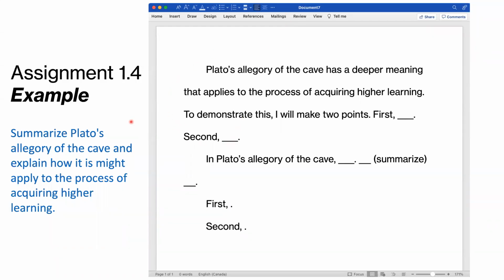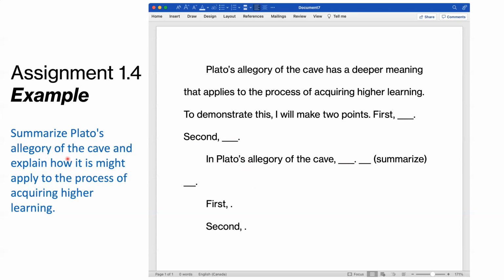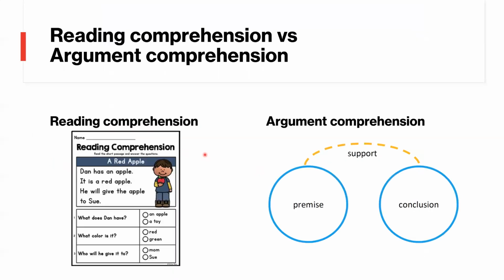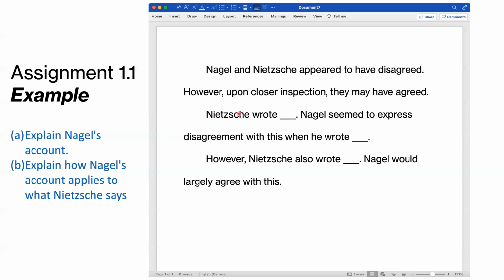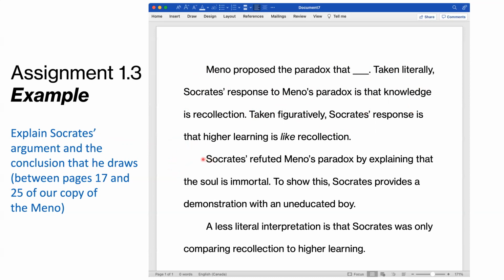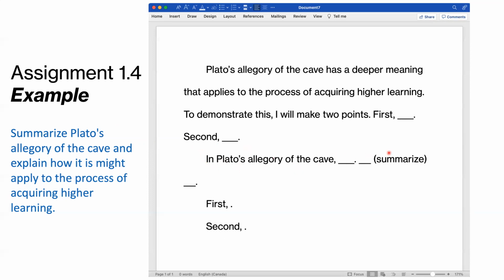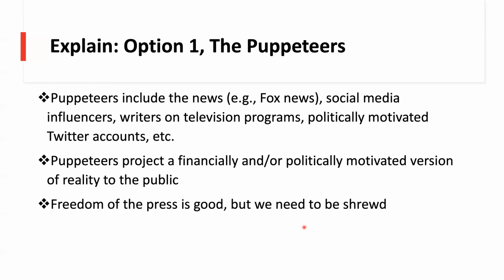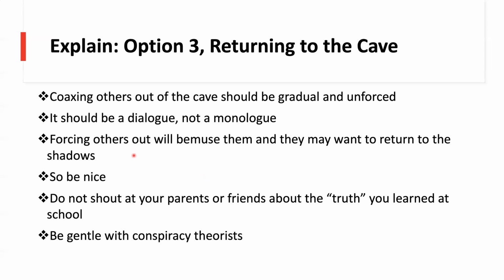Tutorial 1.4 - Plato's cave allegory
In this tutorial, I propose an outline that you may or may not want to follow when writing your assignments. The outline is only a suggestion (and will work better for some assignments than for others). I also emphasize that your answers should be divided into paragraphs and I offer several examples about how to successfully accomplish that.

Sorry for sending this so late! But, by all means, feel free to resubmit an edited version of your assignment if you've already submitted to OnQ. We only mark your most recent submission. If all else fails, this tutorial should at least help with most of your future assignments. Hope this helps!